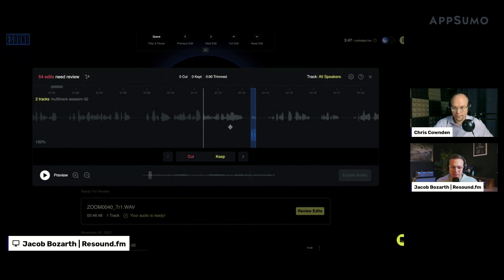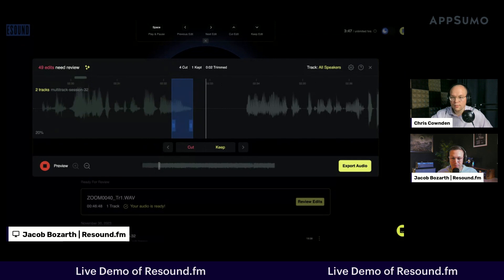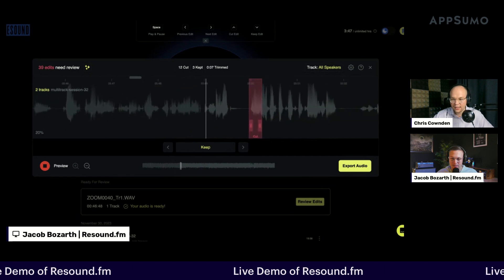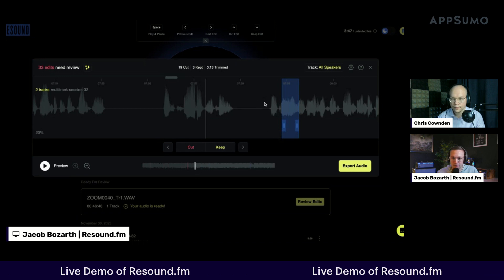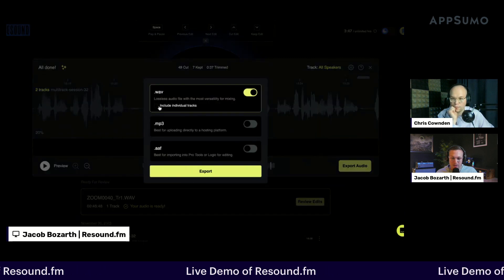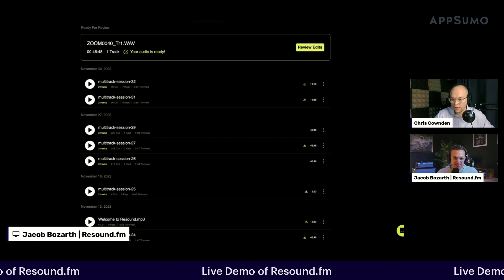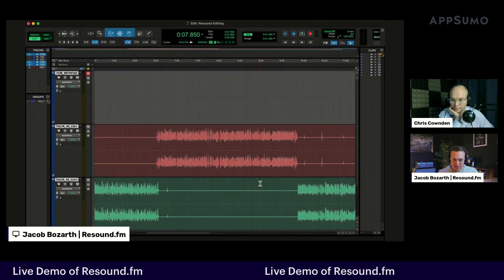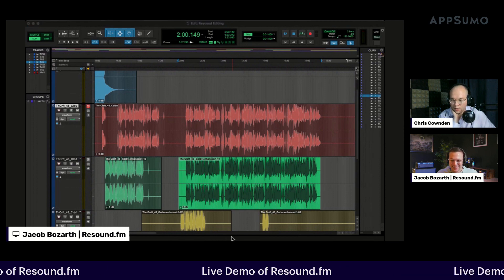Resound.fm: Elevate Your Podcast Audio in Minutes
🎙️Master Podcast Editing with Resound.fm and transform your raw audio into polished gold! Discover the power of Resound.fm, the tool you need in your life if you're a new podcaster looking to streamline your editing process.

Packed with all the features essential for high-quality audio production, Resound AI is here to help you get your time back and focus on creating content that resonates.

Secure the lifetime deal of Resound while it's still available on AppSumo

➡️ Dive into our live demo where we walk you through editing a real podcast episode using ReSound AI. Watch as we enhance audio levels, make precise cuts, and manipulate tracks with ease. You'll become a huge fan of our smart AI tools designed to empower, not replace, your creative process.

✂️ Key Benefits of Resound:
- AI-powered editing that's intuitive and user-friendly
- Enhance audio to broadcast standards with a single click
- Auto-advance and auto-preview settings for efficient workflow
- Manual edit capabilities for ultimate control
- Keyboard shortcuts to speed up your editing game

📈 For a limited time, experience the cutting edge of podcast editing with Resound.fm. Say goodbye to tedious manual work and hello to flawless audio content!

👉 Grab it now and elevate your podcast to professional heights. Trust your ears, but let ReSound AI handle the rest. Don't miss this opportunity to up your podcasting game!

CHAPTERS:
0:00 - Podcast Editing Introduction
1:06 - Resonate Recording Platform Tutorial
4:06 - Human Editors vs. AI in Podcasting
11:00 - ReSound Editing Transitions
19:35 - Benefits of Multitrack Uploading
20:21 - Adding Intro/Outro Music to Podcasts
21:41 - Final Podcast Export Tips
27:17 - Pro Tools Editing Software Overview
27:20 - Comparing Resound and Pro Tools
29:54 - Podcast Editing Q&A Session
30:04 - The Evolution of Resound Software